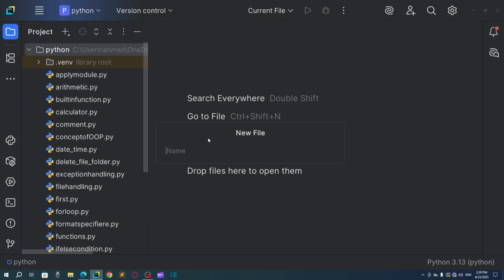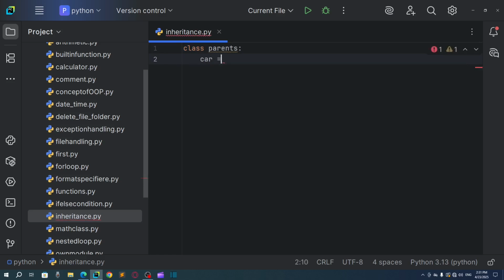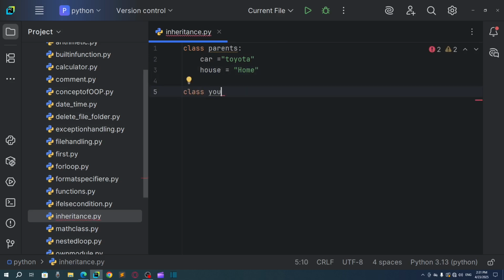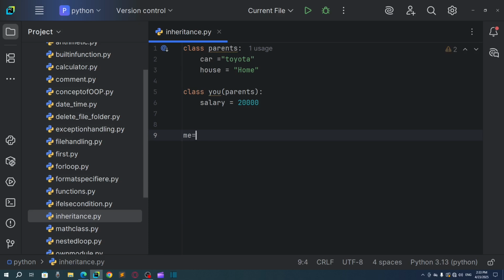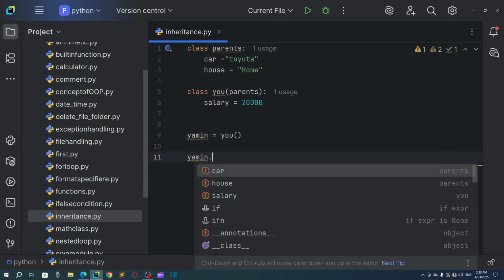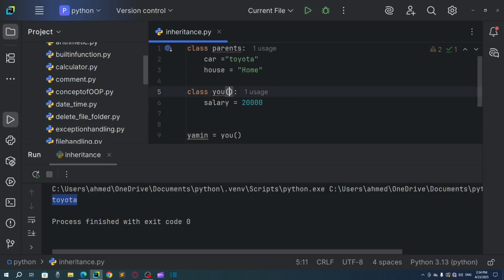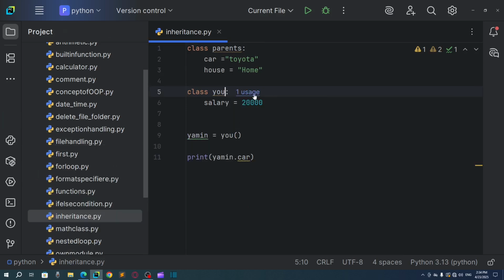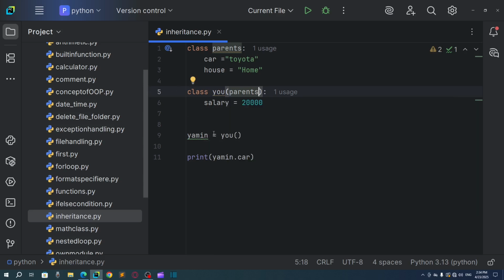✅ Python Inheritance Explained - Complete Guide (2025)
🧬 **Python Inheritance Tutorial:** Unlock the power of code reusability with Python's inheritance - the cornerstone of OOP!

✔ Basic inheritance syntax
✔ Method overriding
✔ super() function deep dive
✔ Types of inheritance:
   - Single
   - Multiple
   - Multilevel
   - Hierarchical
✔ Real-world applications:
   - GUI frameworks
   - Django models
   - Game development

💻 **Practical Examples:**
# Parent class
class Animal:
    def __init__(self, name):
        self.name = name

    def speak(self):
        raise NotImplementedError

# Child class
class Dog(Animal):
    def speak(self):
        return "Woof!"

# Multiple inheritance
class Bird(Animal):
    def fly(self):
        return "Flying!"

class Parrot(Dog, Bird):  # Inherits from both
    pass

spot = Dog("Spot")
print(spot.speak())  # Woof!

📚 **Full OOP Course:** [Playlist Link]
⏭ **Next Lesson:** Polymorphism in Python